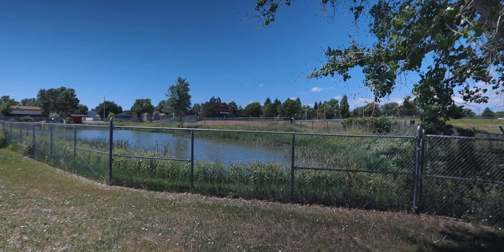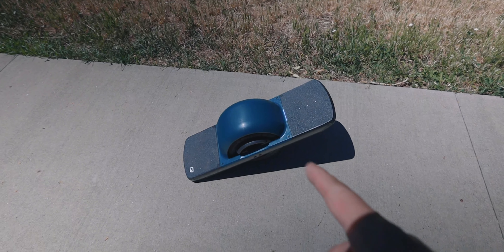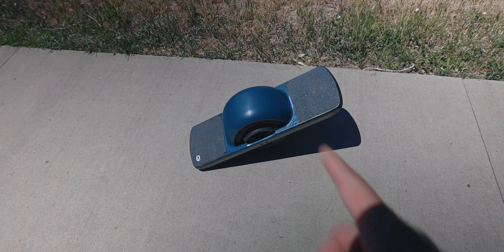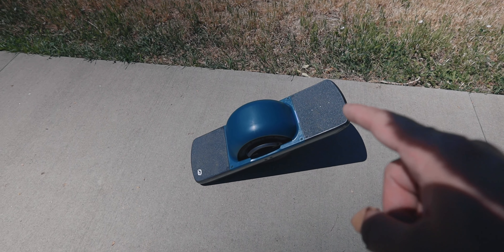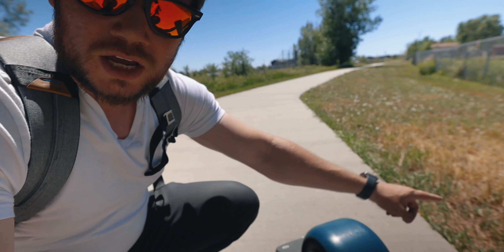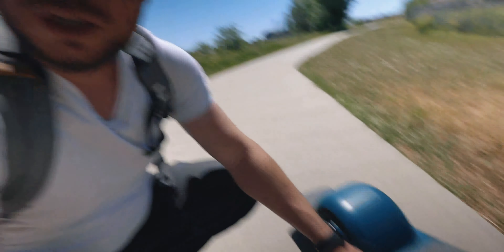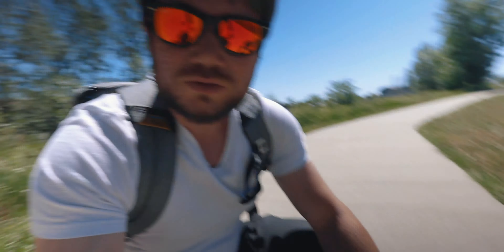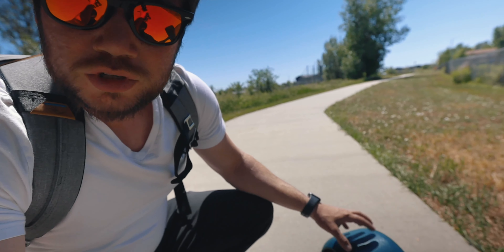IS It WORTH Getting DJI MAVIC MINI In 2020???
► My KIT for Filmmaking, Photography & Vlogs:

⚡︎My MAIN CAMERA
⚡︎Canon EF 16-35mm f/2.8L ll USM
⚡︎Moment Anamorpic Lens
⚡︎APUTURE AL_M9 LED
⚡︎APUTURE AL-MX LED
⚡︎Canon RF 24-105mm f/4L is USM Lens
⚡︎MOUNTDOG 1350W Photography Studio Softbox Lighting Kit
⚡︎Gobe NDX 77mm Variable Neutral Density Lens Filter
⚡︎My Secondary Camera
⚡︎Sony - FE 50mm F1.8 Standard Lens (SEL50F18F)
⚡︎Canon EF 50mm f/1.8 STM Lens
⚡︎DJI OSMO Pocket 3 Axis Gimbal Camera Elite Combo
⚡︎DJI OSMO Action Cam Digital Camera
⚡︎Rode Compact On-Camera Microphone
⚡︎AIRPODS PRO